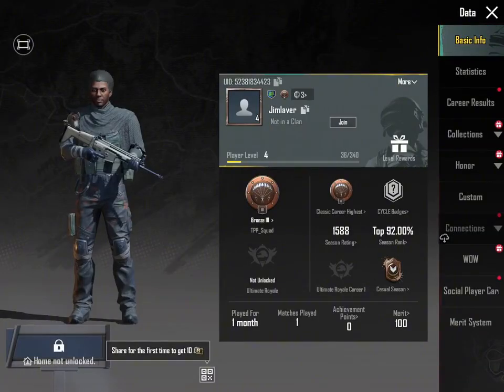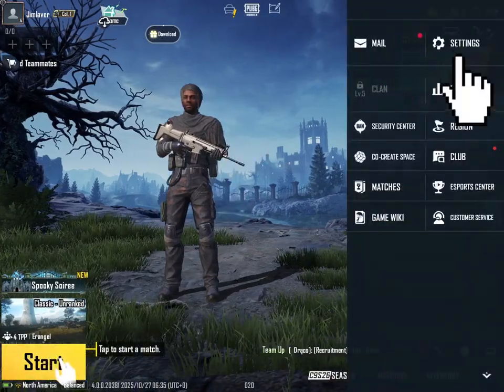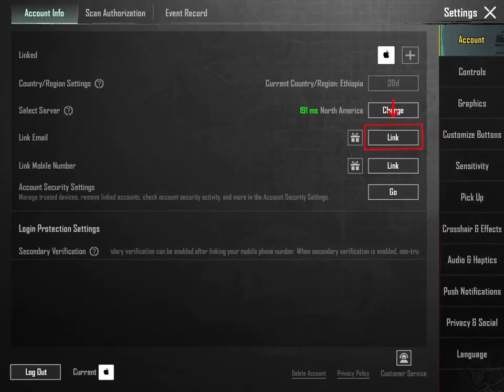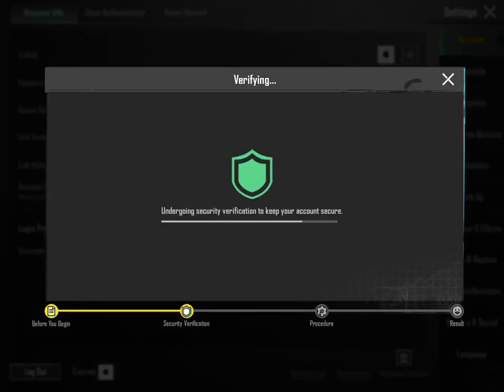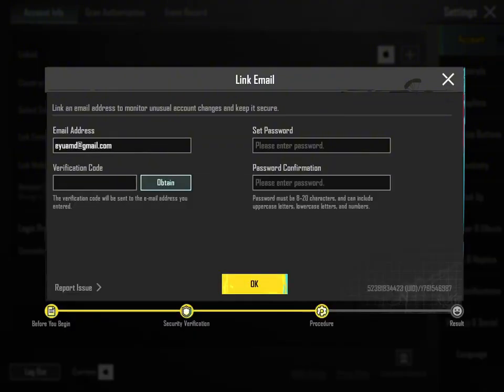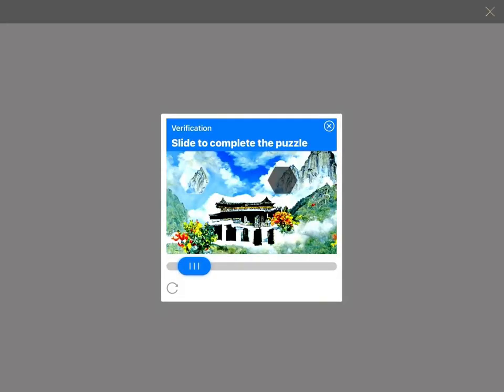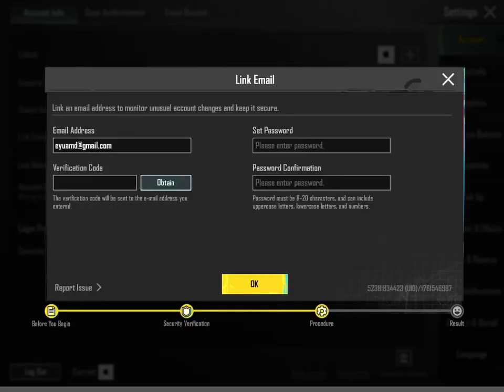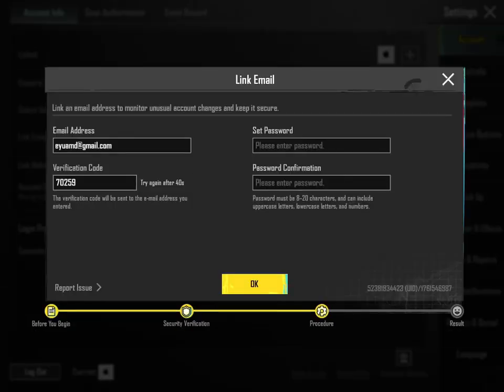How To Change Profile Picture In PUBG Mobile With Email | Easy Guide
📸 Want to update your PUBG Mobile profile picture but not using Facebook or Twitter? No problem! In this 2025 guide, I’ll show you how to change your profile picture in PUBG Mobile using your email login.

🧩 You’ll Learn:
 • Step-by-step method for email-linked accounts 📧
 • How to upload a new profile photo 🖼️

💎 Refresh your PUBG identity with a new look today!